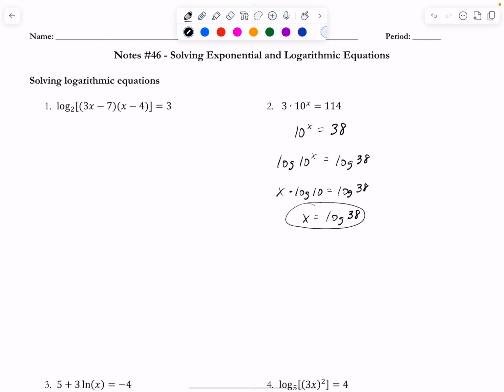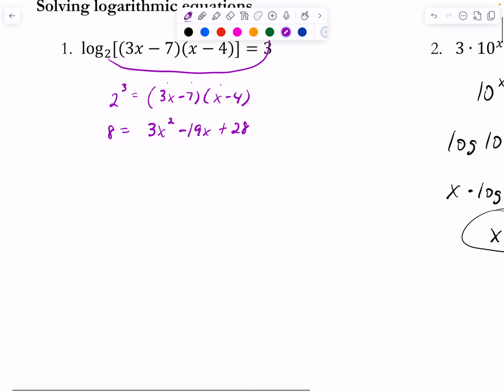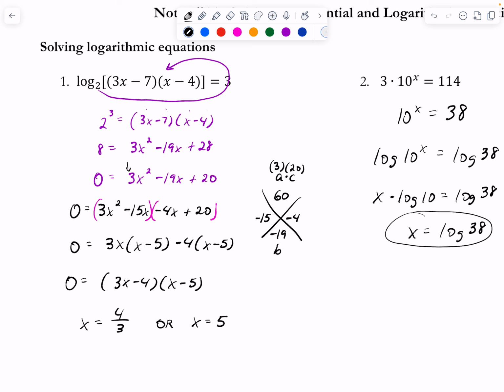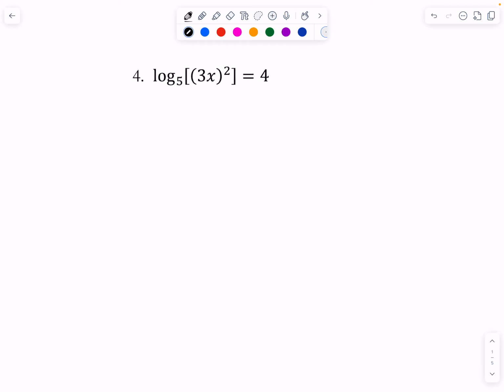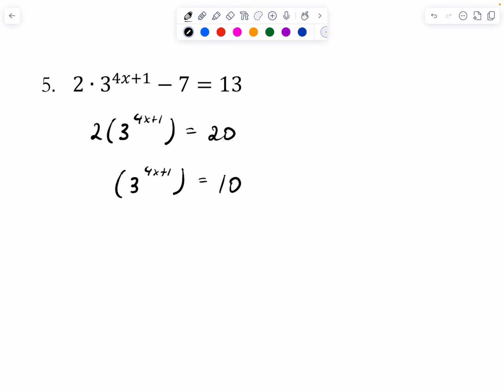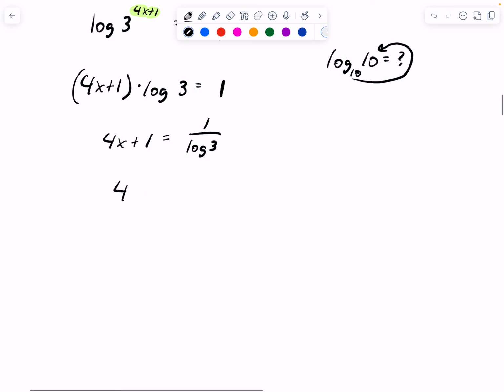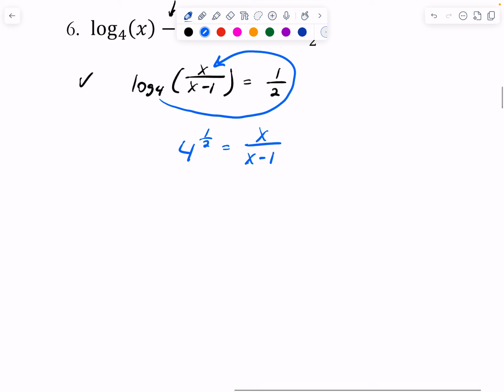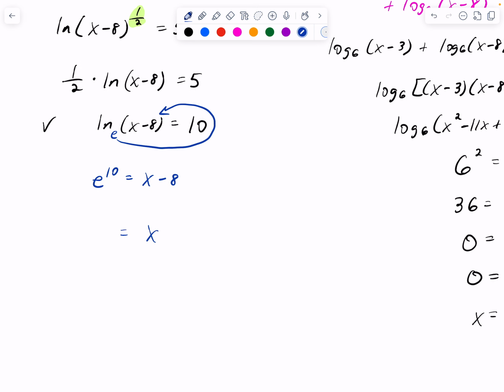Notes #46 - Solving Exponential and Logarithmic Equations